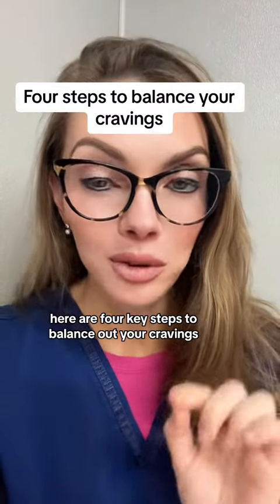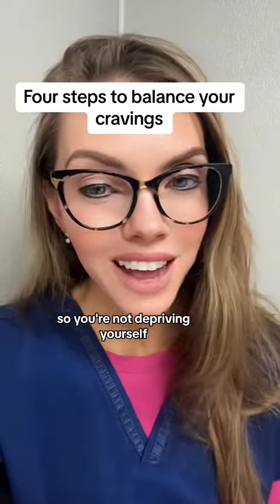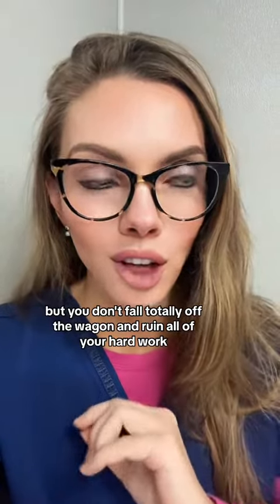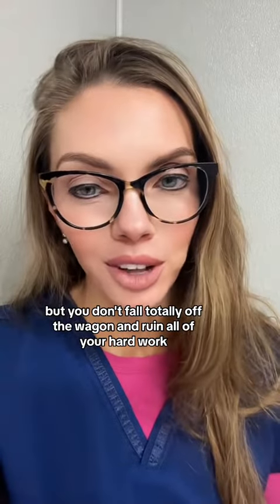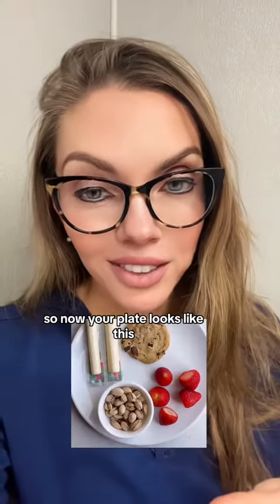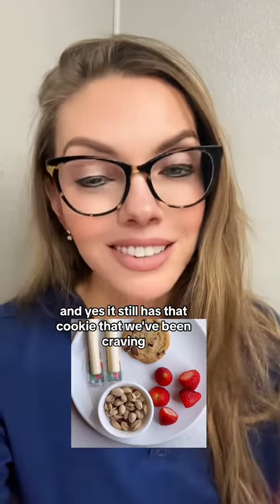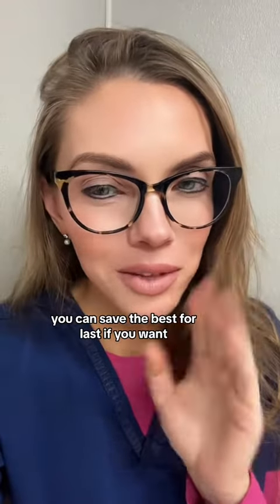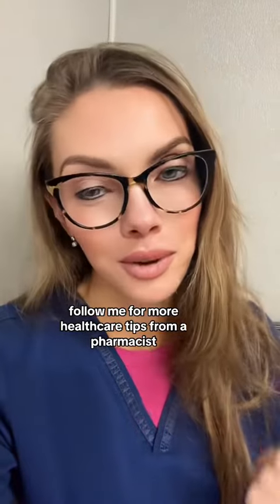Four steps to balancing cravings